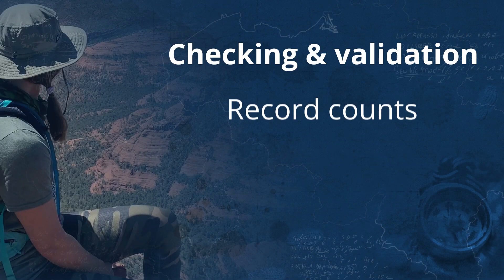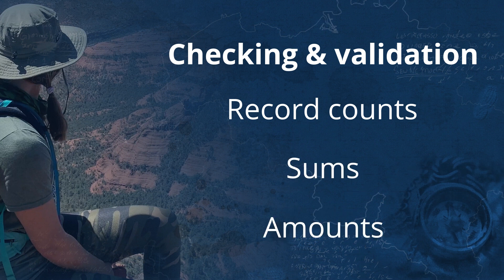Data Migration in Microsoft Dynamics 365 Part 1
Sunrise Compass is our series on all things Dynamics 365 and Power Platform! Mel and Ryan talk about best practices for data migration within D365.